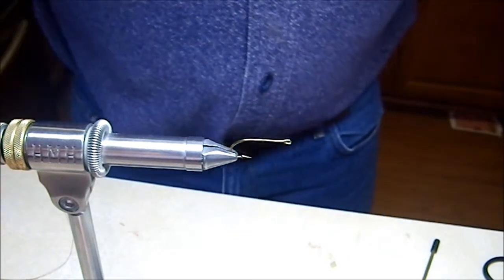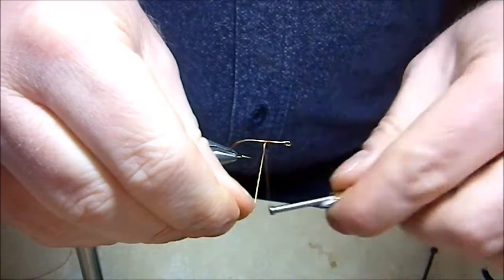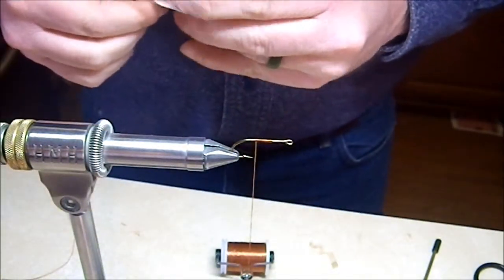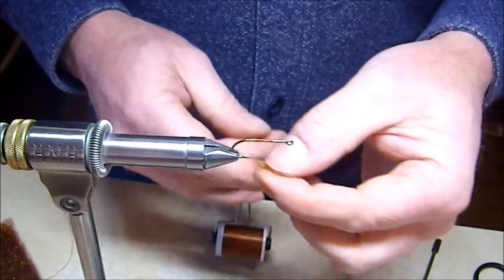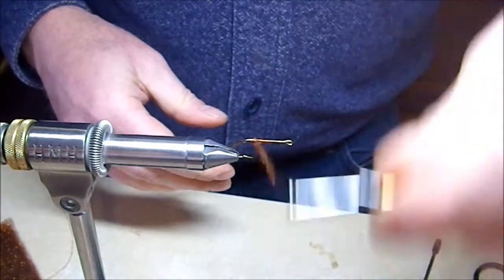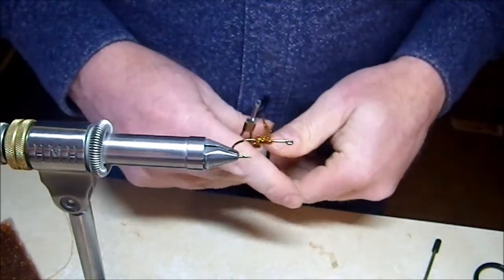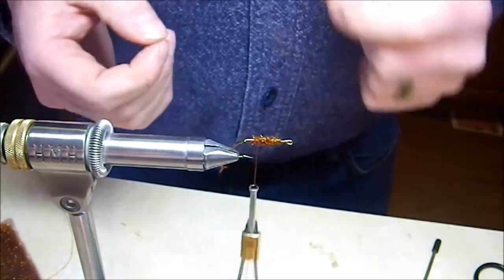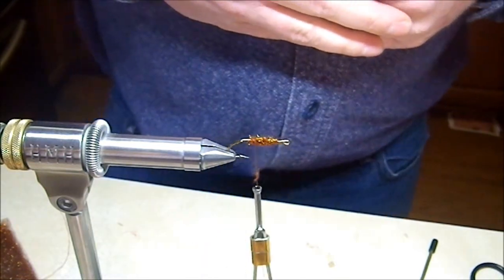Quick Tying Tip #10: A Simple Dubbing Fix/ Tim On The Fly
This one simple trick will make your dubbing easier and more manageable.

Tight Lines!

Algorithm Bait: Fly tying, dubbing, dubbed bodies, tying tips, warm water tying, warm water flies, warm water fly fishing.